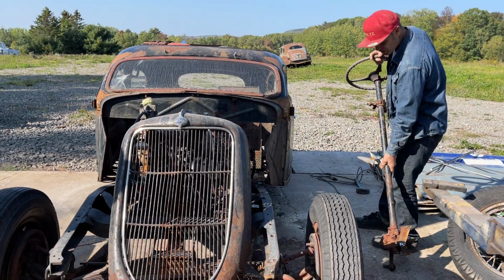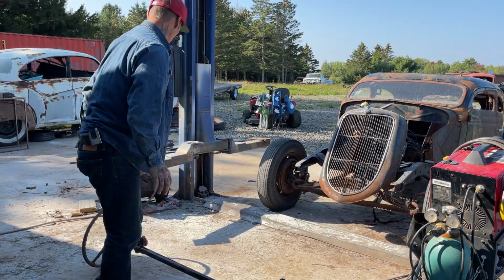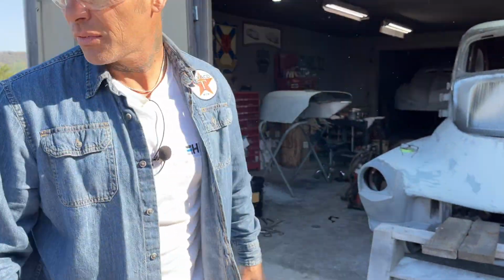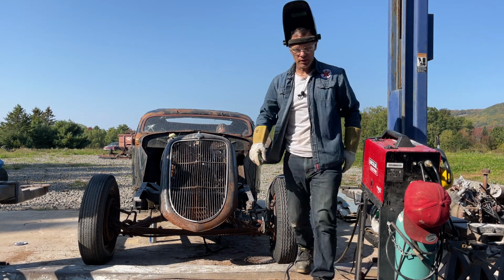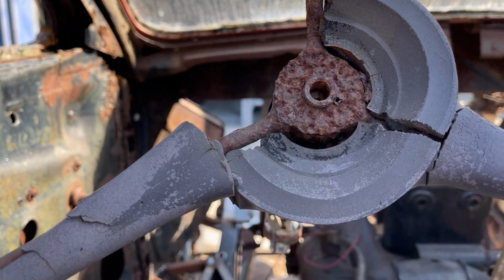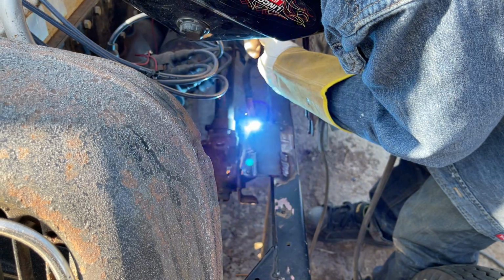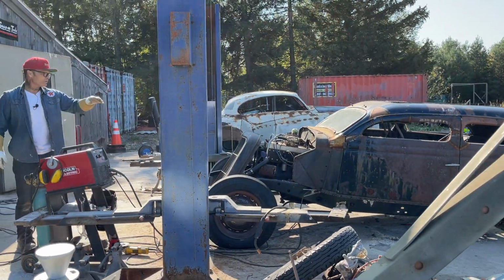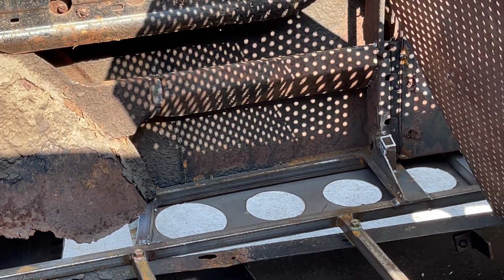MOUNTING THE STEERING BOX: 1935 HUPMOBILE/FORD HOT ROD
Today we're going to mockup the steering and fabricate a bracket that mounts the steering box to the chassis 🔥

MAILING ADDRESS:
Hiltz Auto Co.
RR3
Canning, NS
B0P 1H0